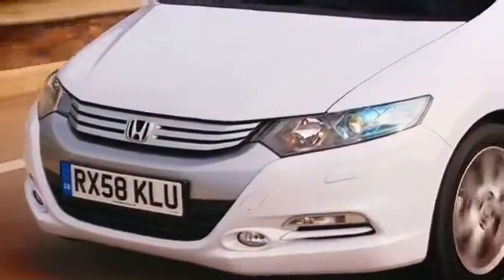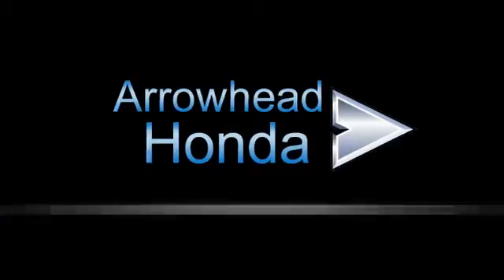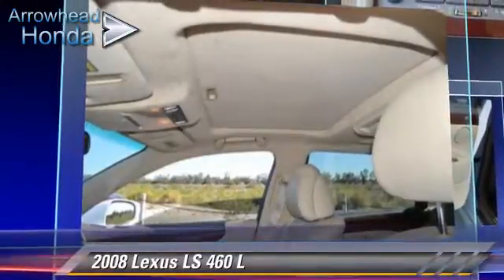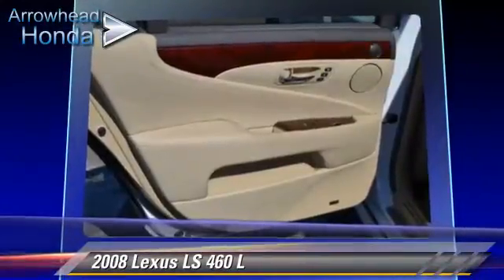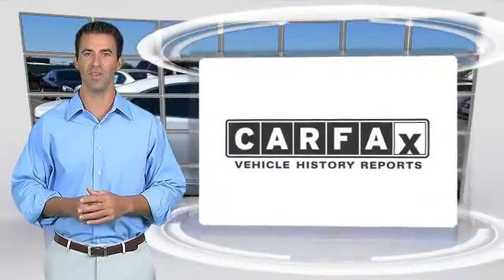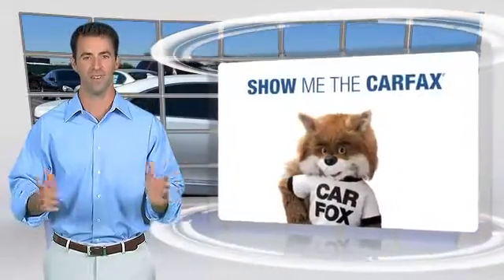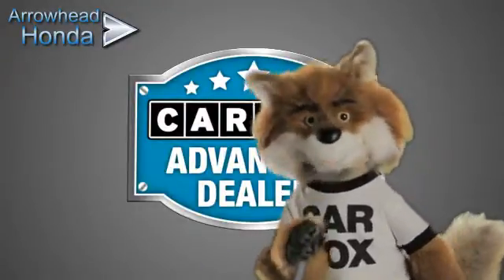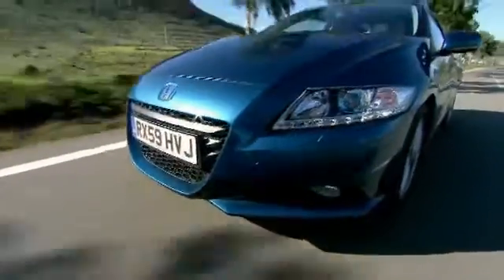Arrowhead Honda, Peoria AZ 85382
Arrowhead Honda

[DFIN:3:2826670:I:2986:648ECBE3:f598ce9deeb29a5c3a69efff777c8db3]